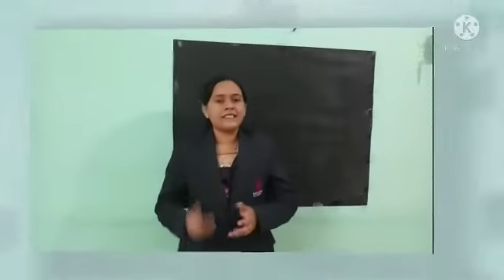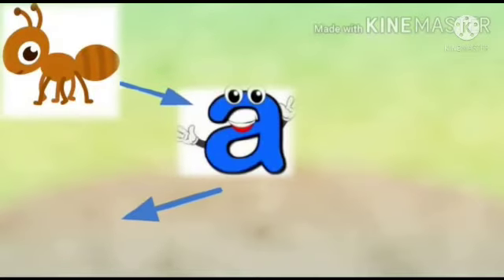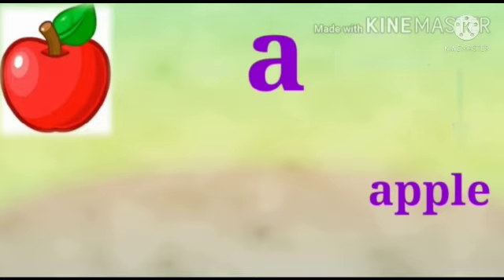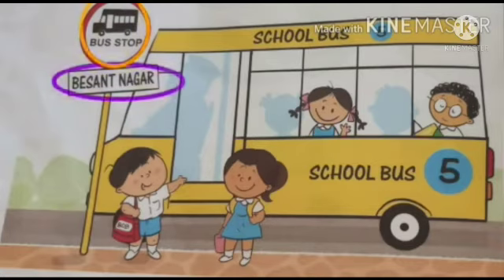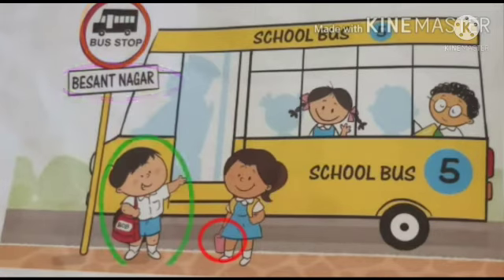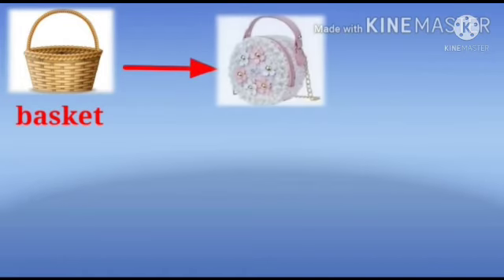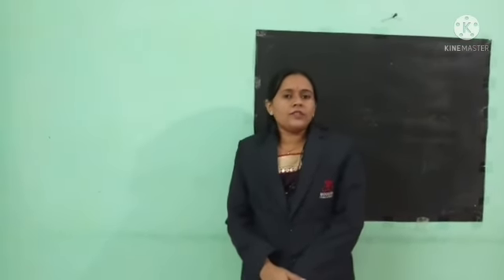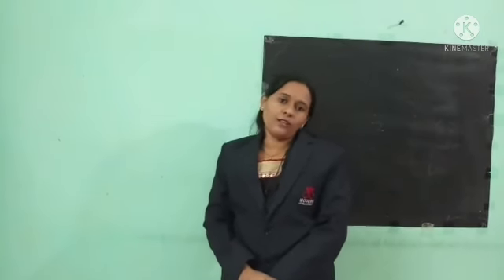Fun Time and Letter ' C'. and 'c'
by miss Sayali Modern public school, Umarkhed